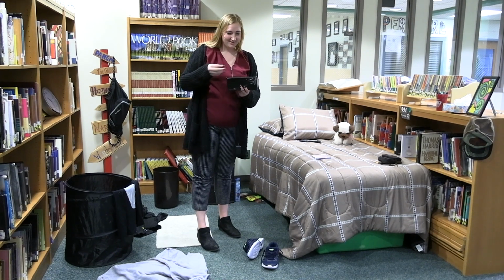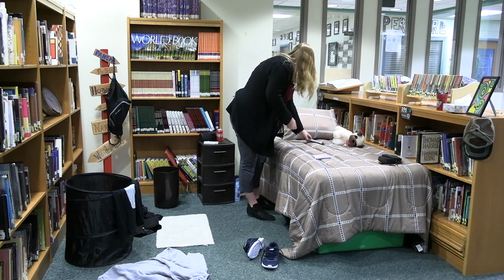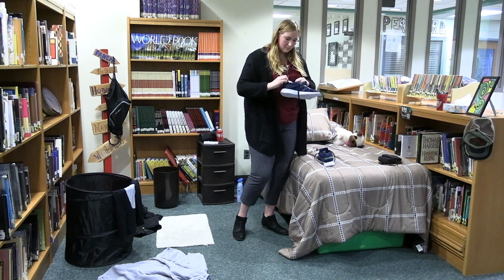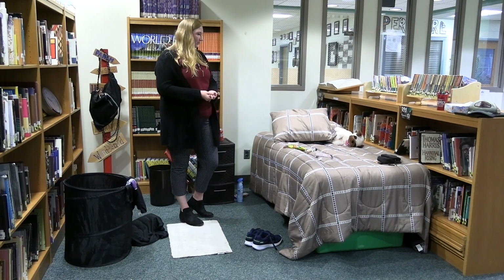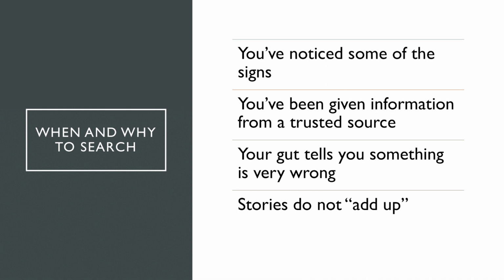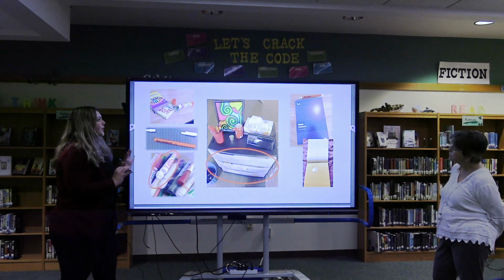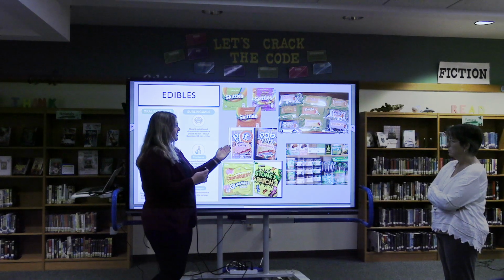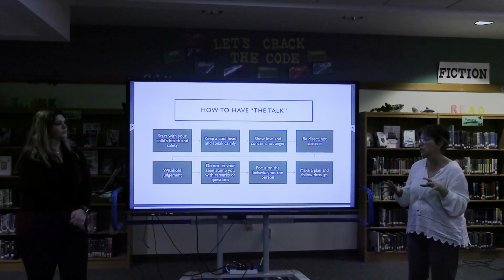“Shawna has a Secret” Family Engagement Night Presentation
Did you miss our “Shawna has a Secret” Family Engagement Night last week?

Don’t worry - we filmed the session and have posted it right here on our YouTube channel!

"Shawna has a Secret" is an interactive training put on by CASA-Trinity that centers on helping adults identify signs of drug use and mental or emotional distress in young people.

A huge thank you Andrea Richter, Lydia Boyd and Mary White of CASA-Trinity for putting on this invaluable training for our community.

(Footage courtesy of Carrie Gruschow)